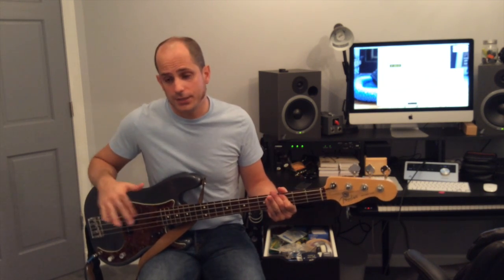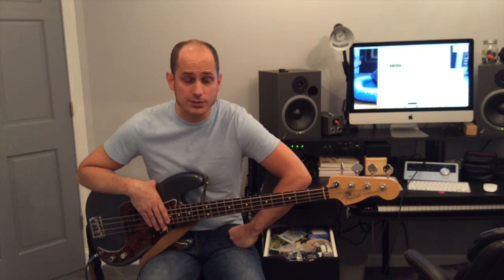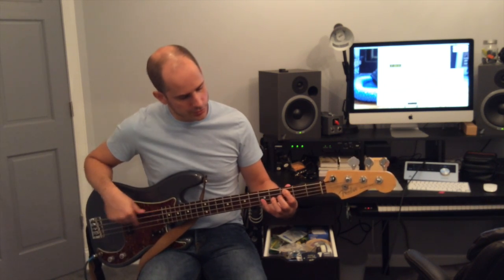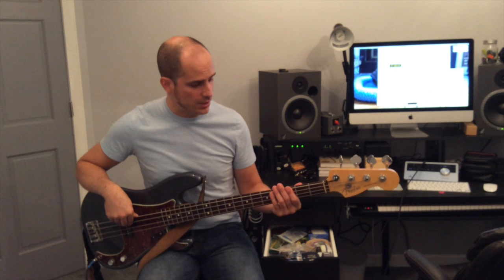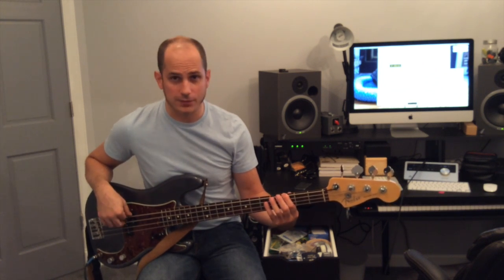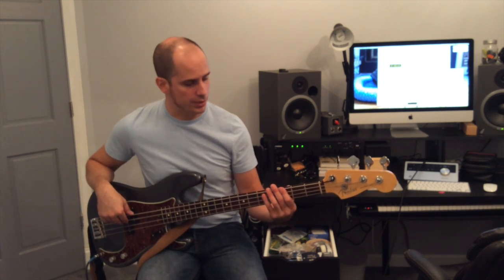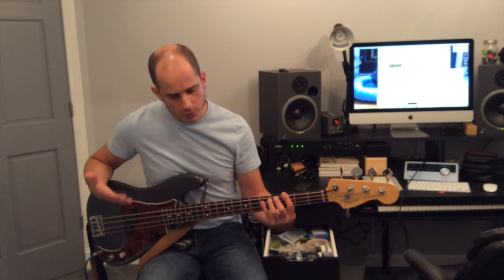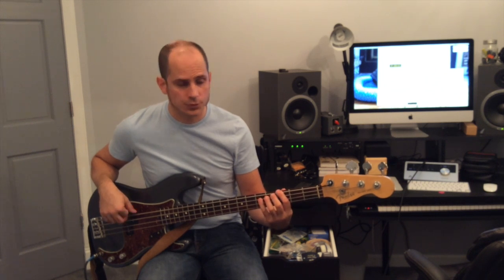Bass Challenge 2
This video is about Bass Challenge 2